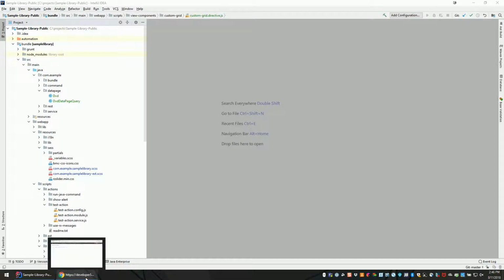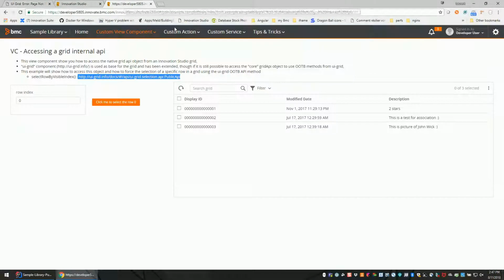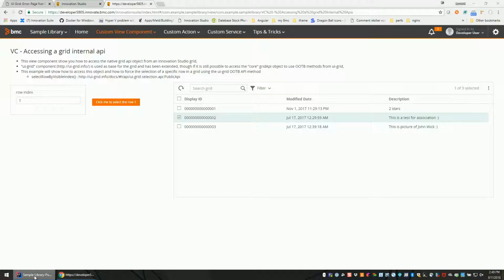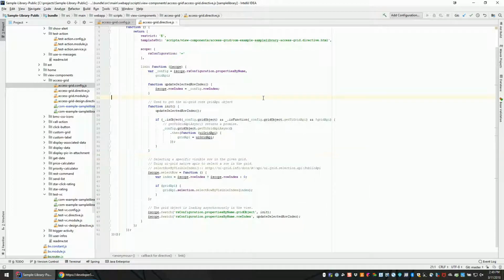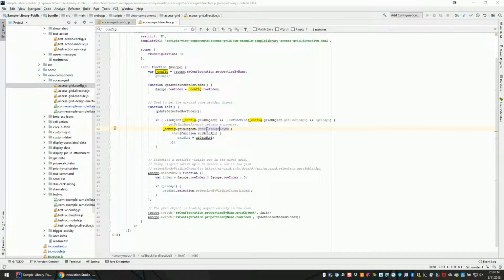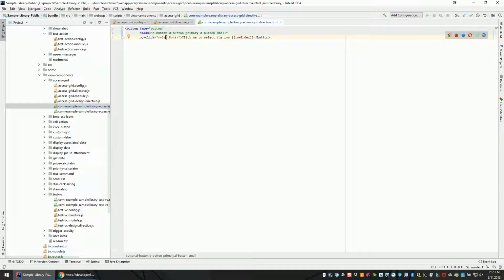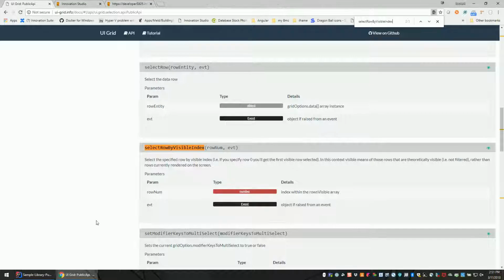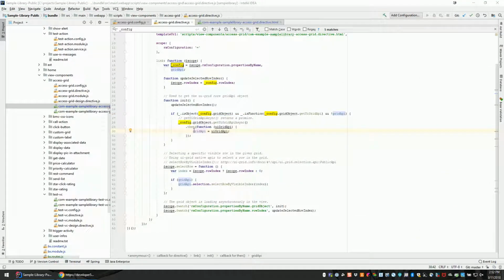Episode 22 - [View Component] Accessing grid internal Apis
Some references:
BMC Developer portal: